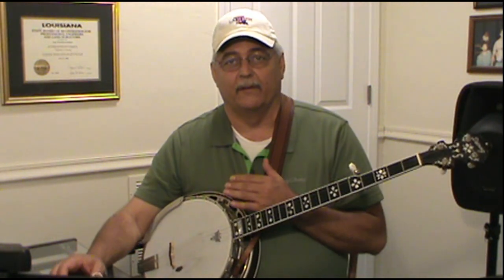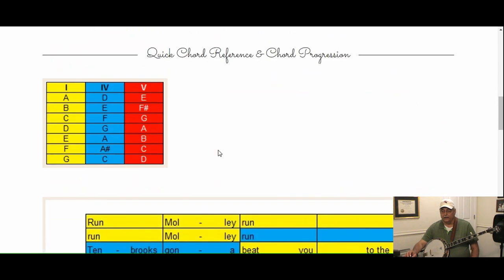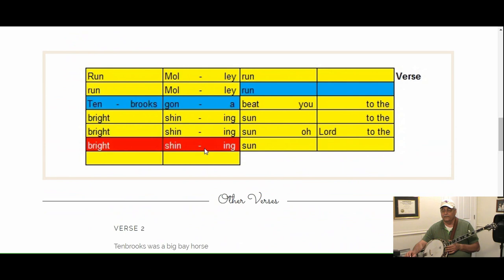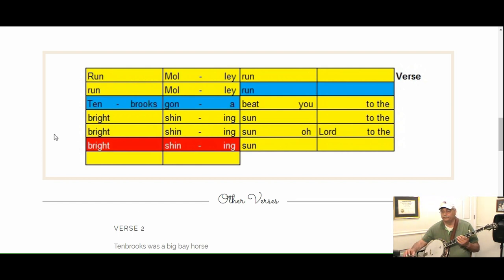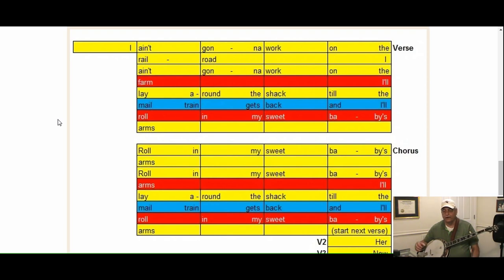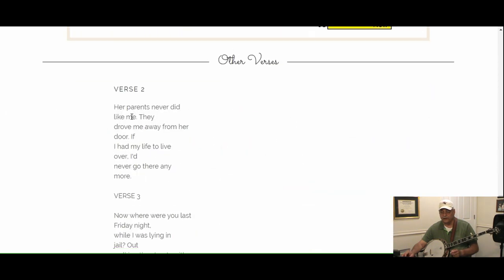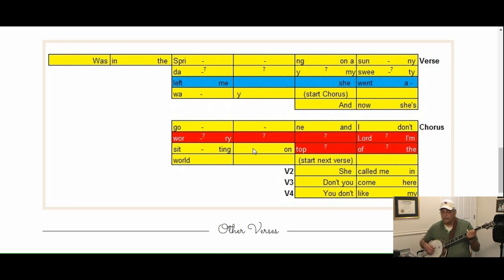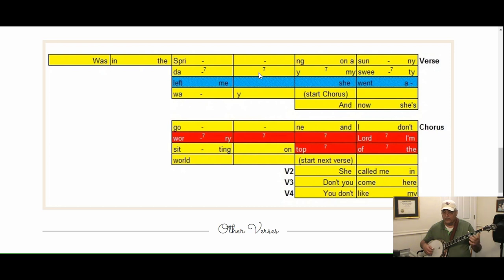My Music Format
This video describes in detail my unique music format and shows just how easy it is to play along with and learn these great bluegrass songs. You can access all of my songs at